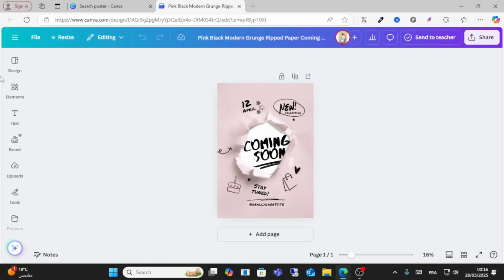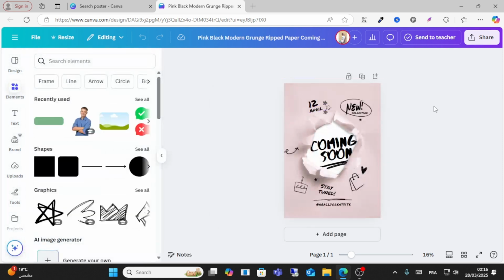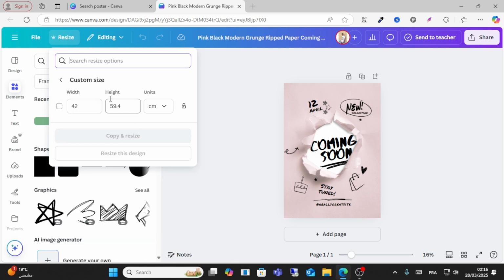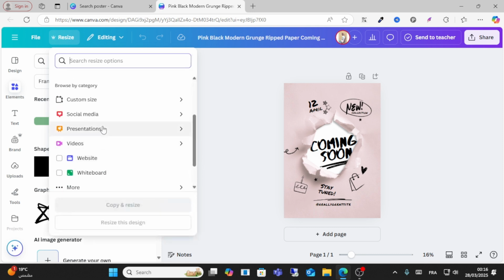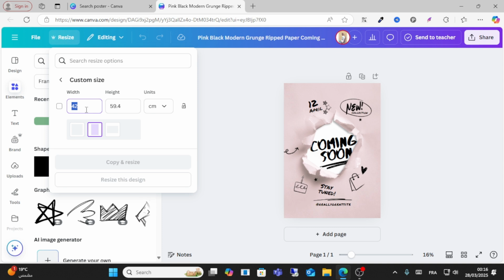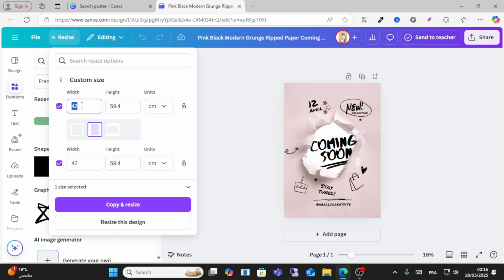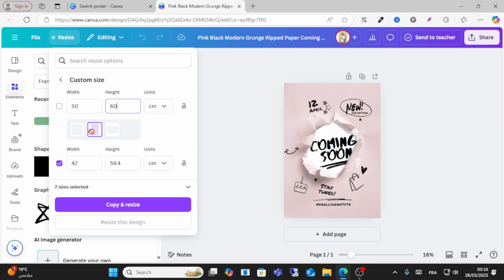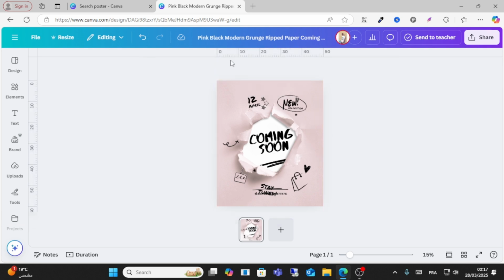How To Change Poster Size in Canva - Easy Guide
Today, i will show how to  Change Poster Size in Canva with simple steps